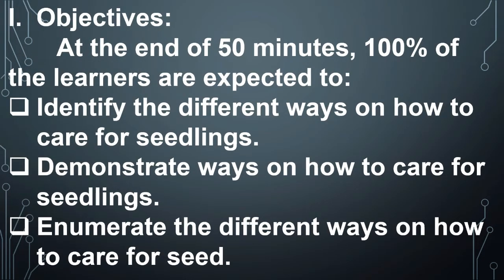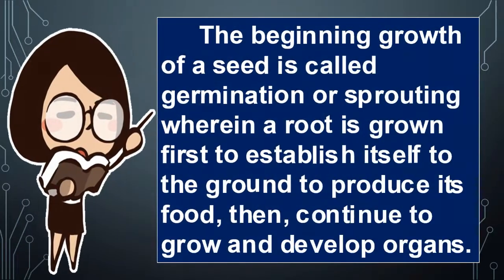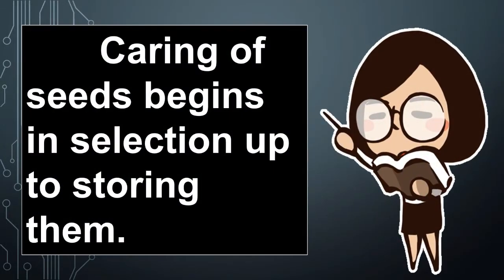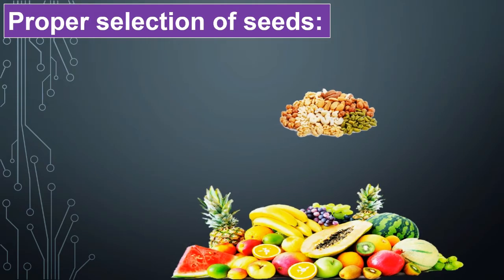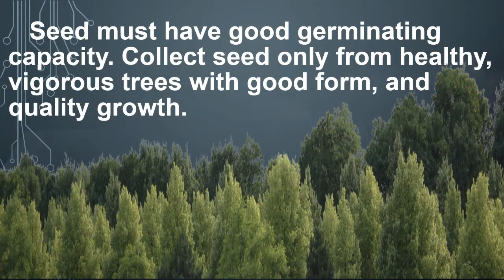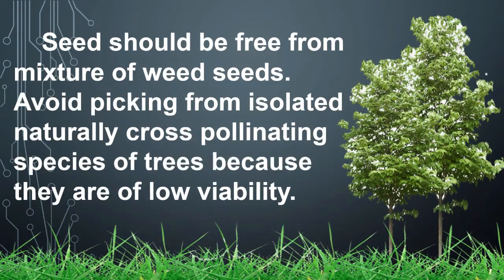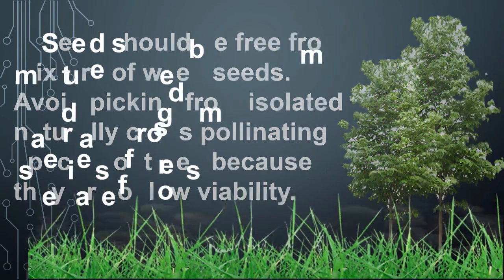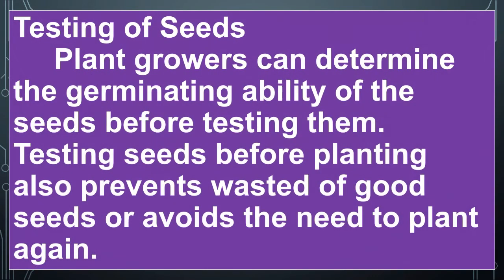TLE 6 Ag - Different Ways on How to Care for Seedlings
planting trees
fruit-bearing trees
agriculture
epp
tle
tle 6
elementary
module
instructional video
paano magtanim
punong kahoy
melc
new normal scheme
learning modalities
blended learning
module making
lesson video
factors in planting
k-12
english
science
ap
araling panlipunan
agriculture
lm
cd
tg